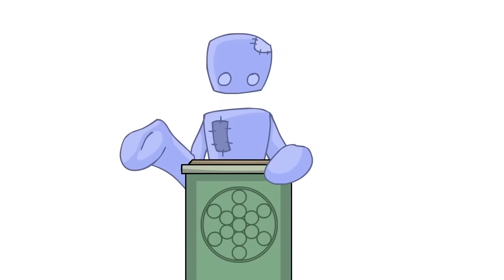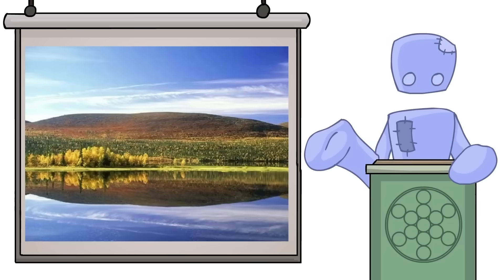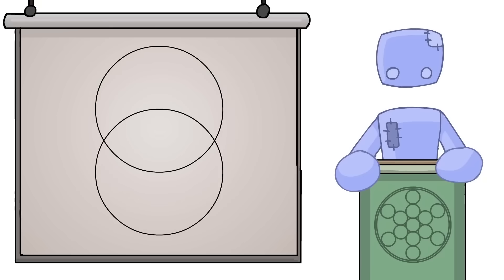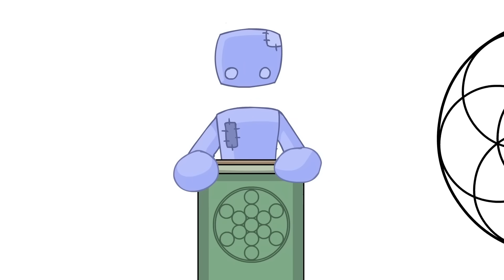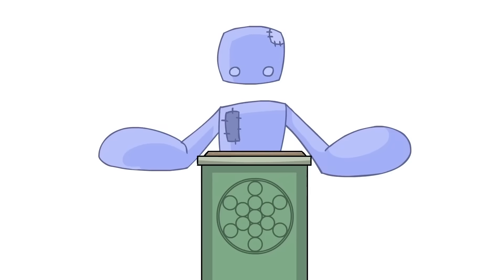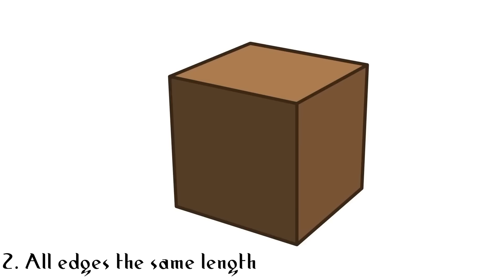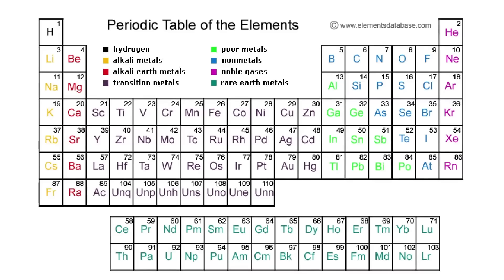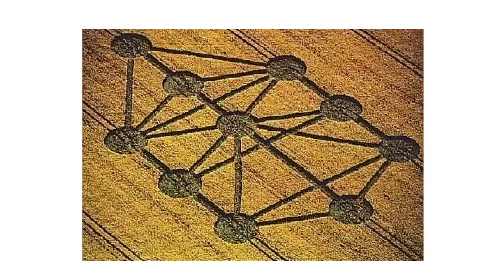Ancient Geometry That Changes EVERYTHING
Discover how to create your own animations just like this and bring your stories to life

What if creation follows a geometric script?
Explore the Flower of Life’s path to Metatron’s Cube and the Platonic solids—where myth, music, and matter converge.

See how ancient patterns map reality itself.

Uncover the code beneath creation.

00:00 Everything Is Geometric
00:20 The Flower of Life Worldwide
01:42 Seed, Egg & Fruit of Life
03:06 Genesis Pattern: Movement → Light
04:40 Tree of Life & Egypt
06:02 Metatron’s Cube Emerges
07:03 The Five Platonic Solids
08:25 Elements, Ether & Alchemy
09:40 Geometry as Creation Code